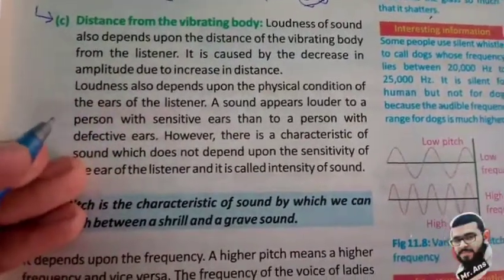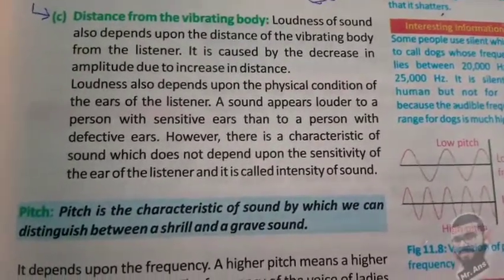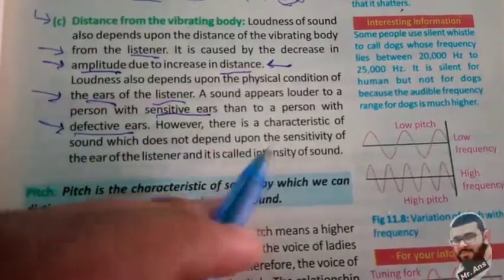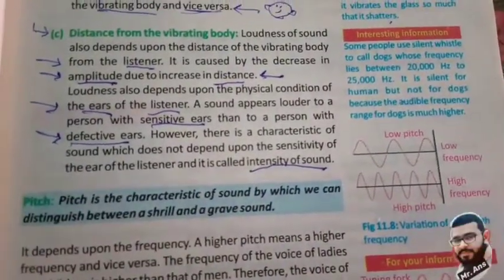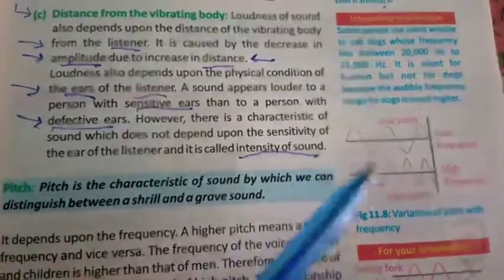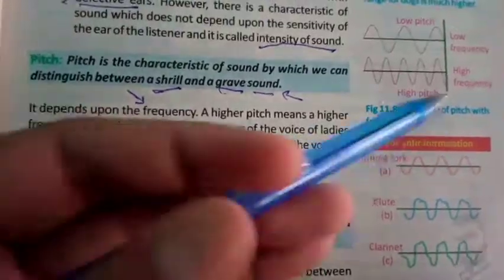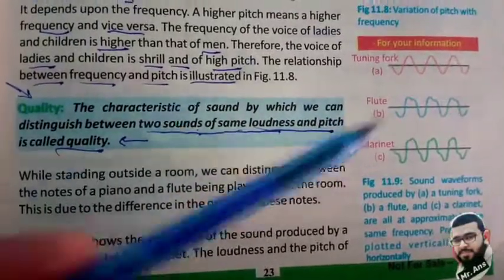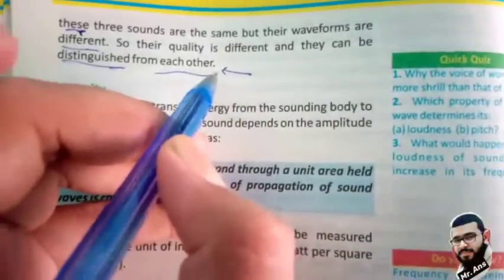Characteristics of Sound waves , Pitch in sound waves , Quality of sound waves , 10th Class Physics